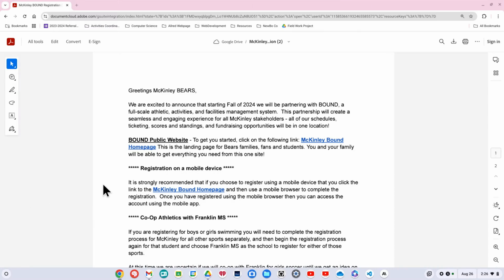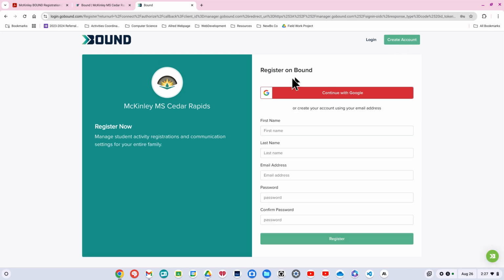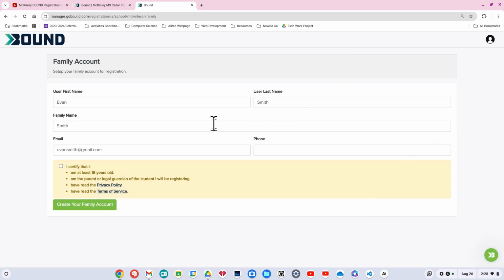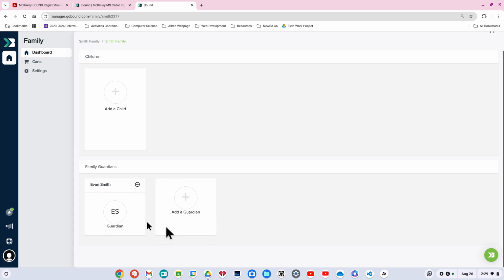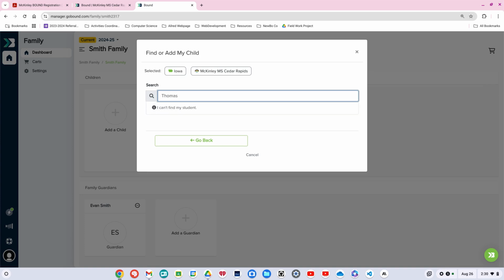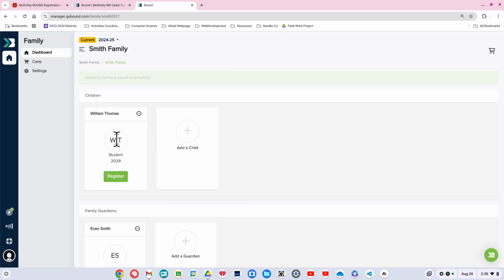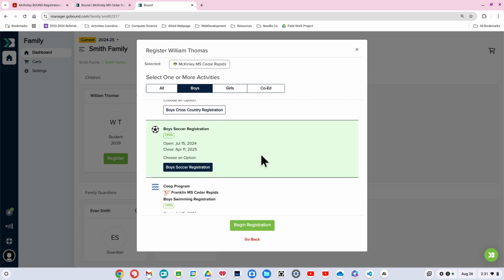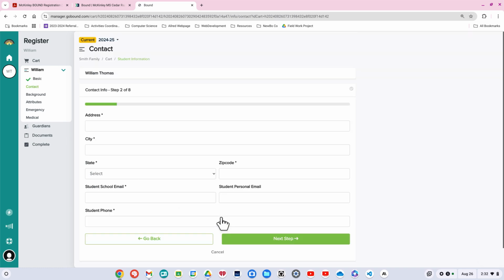BOUND Step 1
Parent account creation and first few steps.